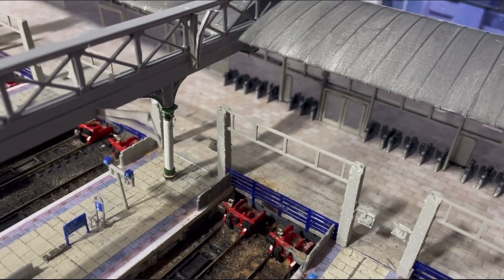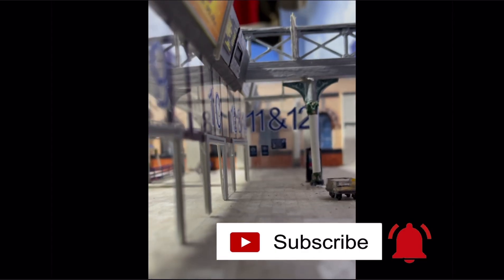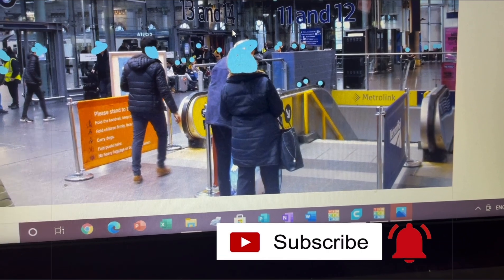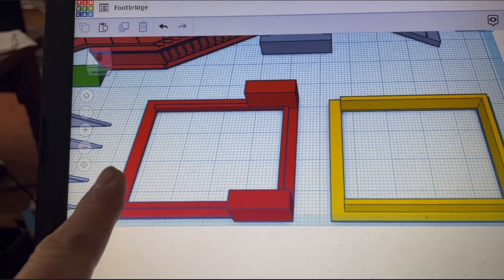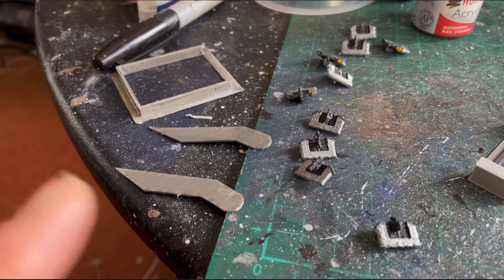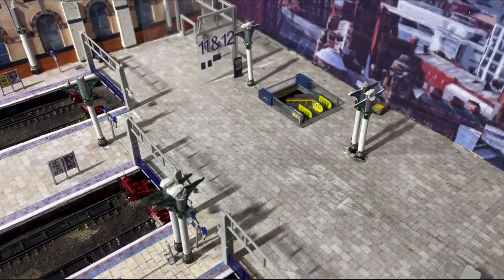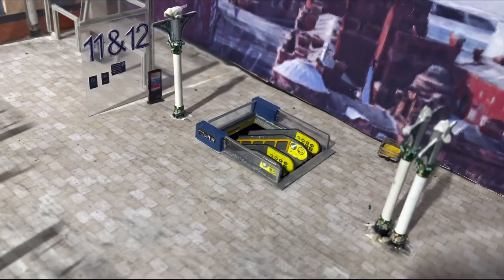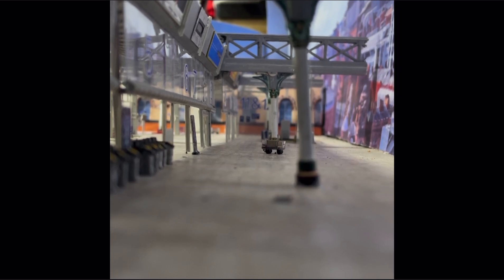BUILDING MANCHESTER PICCADILLY IN N GAUGE – Escalator to the Metrolink, Building the Concourse 2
Bit of a complex part of the build this, although Ive added more ticket barriers, digital screens and the glass structure for pl 11/12. It was the designing and making the escalator / steps going to the Metrolink that proved very tricky. The 3d print shows how complex this was, and I had to (well lets say) improve the model.

In this video I:
• I outline the progress of this section at varying points of the build.
• Explain  how Im going to go about the escalator build
• Show plans for the build.
• What I did to improve the dodgy print,
•  Demonstrate how I fit the step showing the parts required.
• Showcase the finished escalator and explain future plans.

BASICS SERIES
Please don’t forget if there is something you want to see or need help with something please comment and I do my best to help!